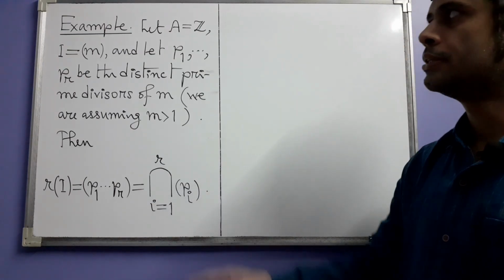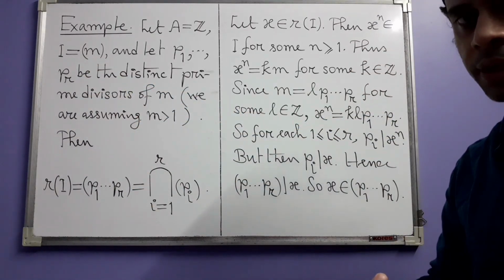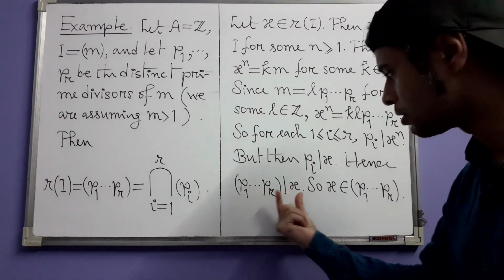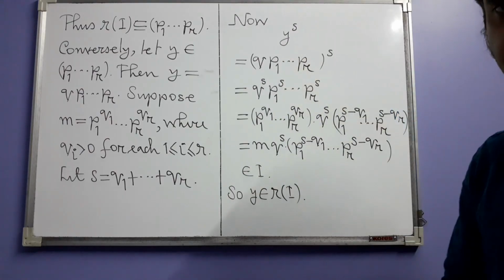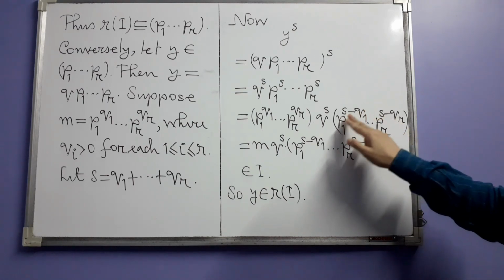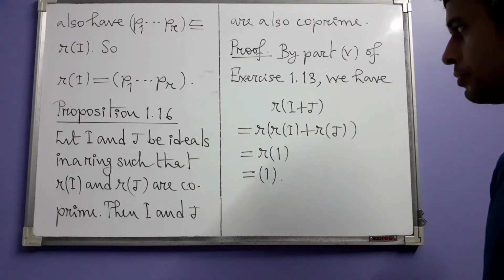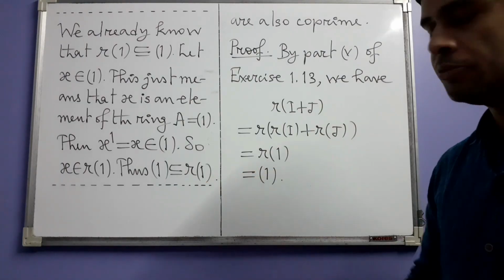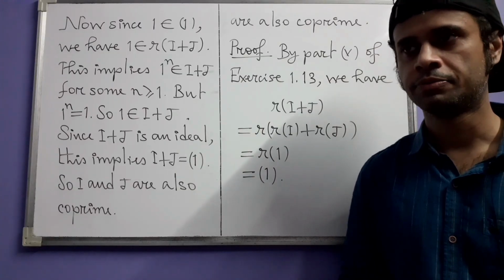Radical and Coprime Ideals (Atiyah and Macdonald)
In this part we discuss an example and a proposition involving radicals and coprime ideals.